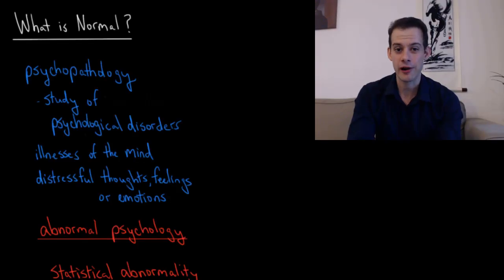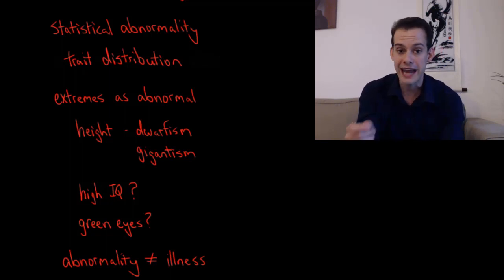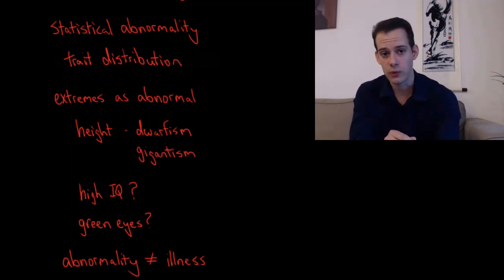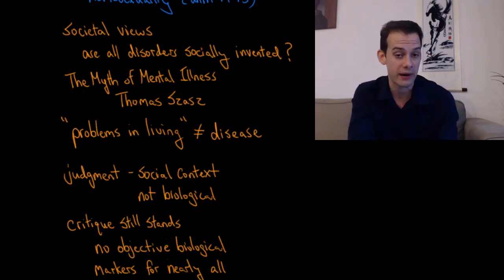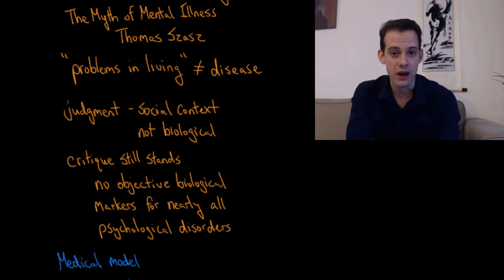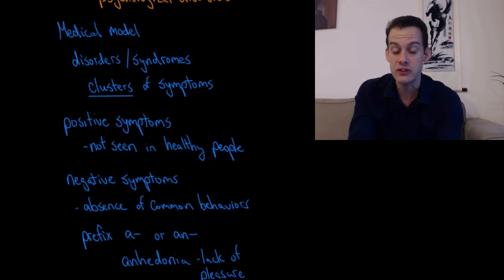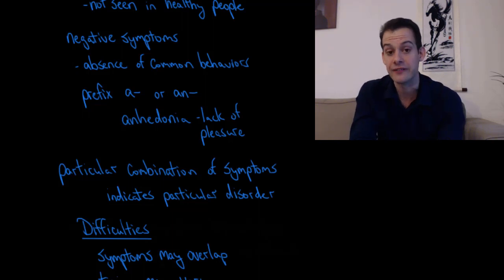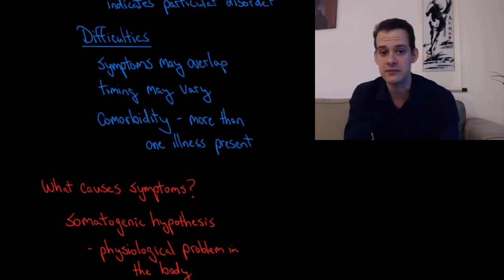What is Normal? (Intro Psych Tutorial #221)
In this video I begin the unit on psychopathology by asking how we can define normality and abnormality. Which traits or behaviors should be considered abnormal and indicative of a psychological disorder? What role do societal views play in the determination of mental illness? I describe concepts of statistical abnormality, as well as Thomas Szasz's view of mental illness as problems in living rather than diseases. Lastly I describe the medical model for diagnosis, which assumes that disorders have characteristic clusters of positive and negative symptoms.